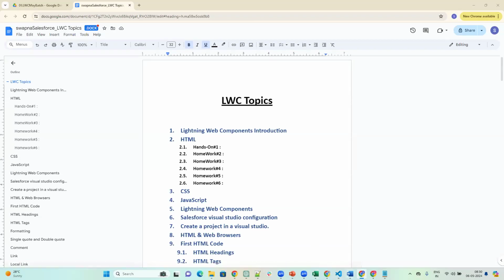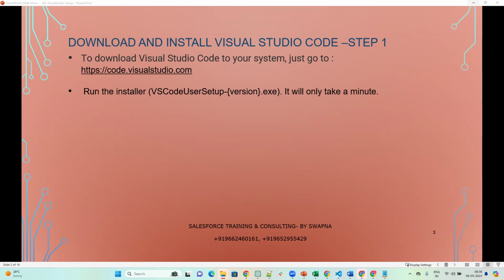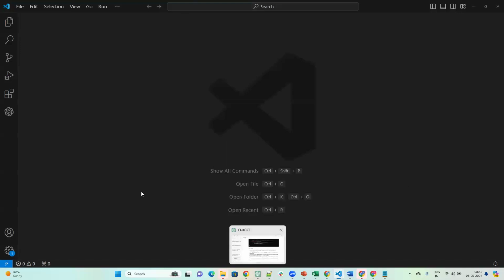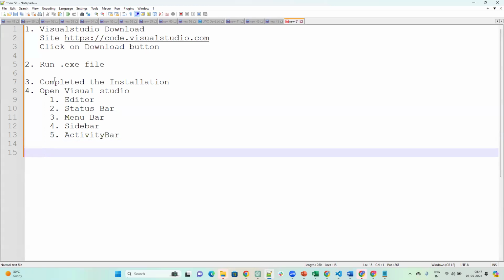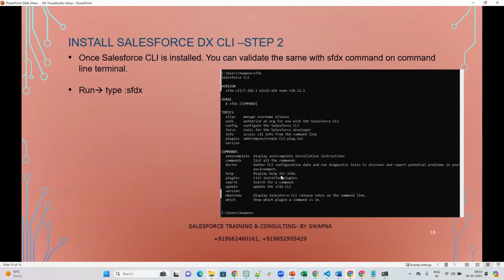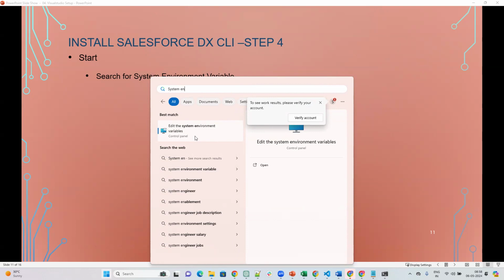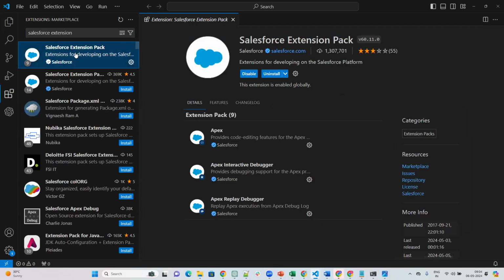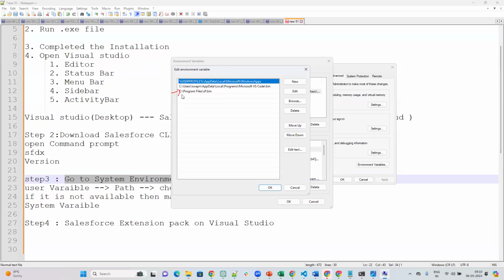03.Salesforce LWC | Visual Studio Setup | HTML | CSS | JavaScript | XML | Lightning Web Components